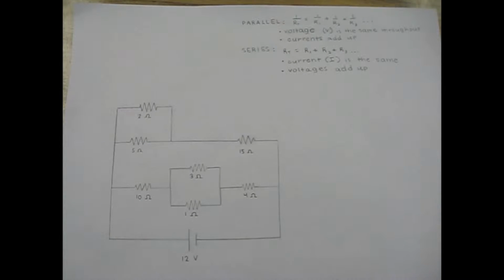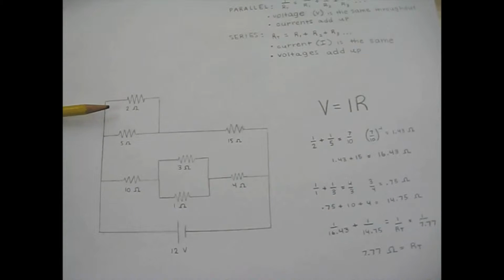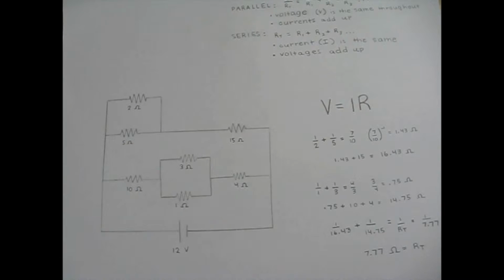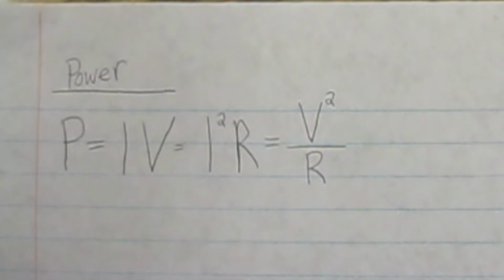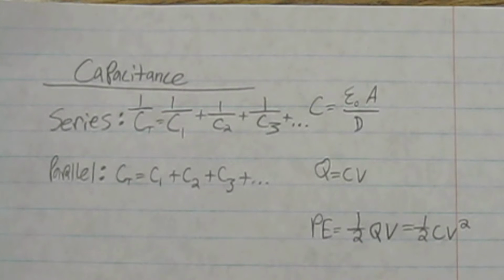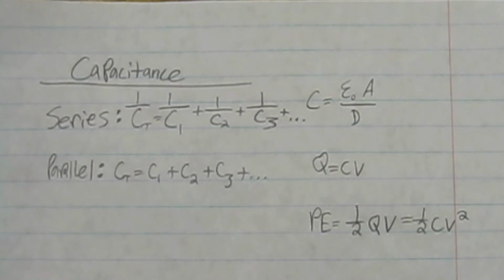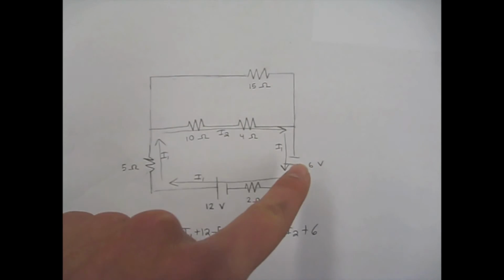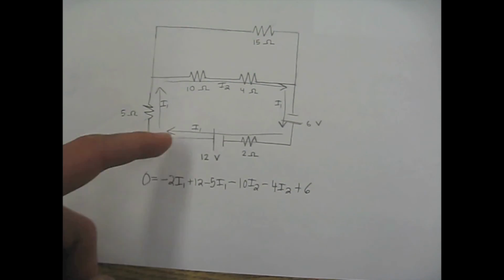Circuits Review Video--AP Physics Extra Credit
Daniel, Avery, Pauline physics extra credit project.